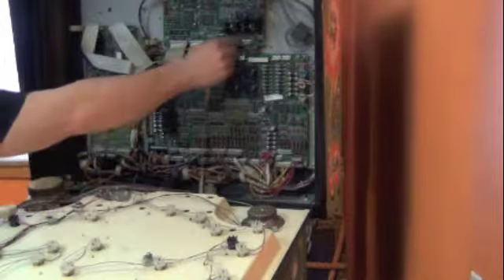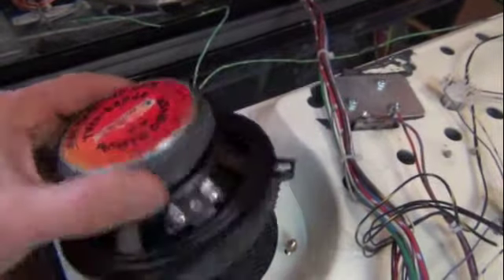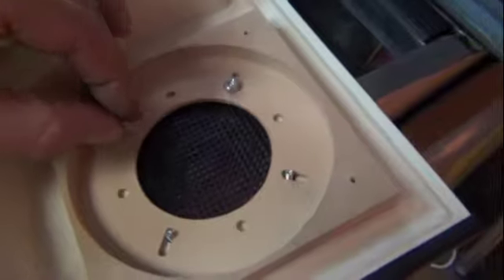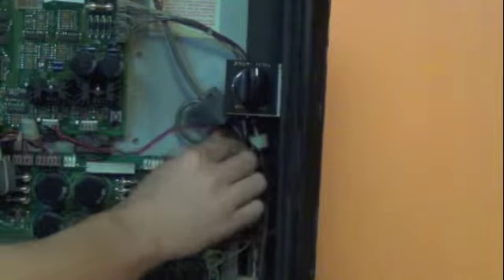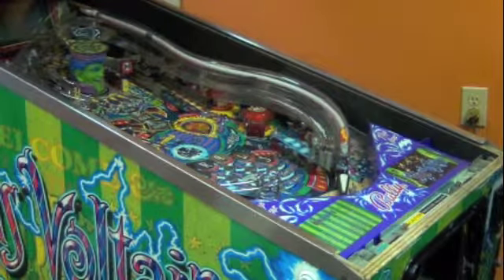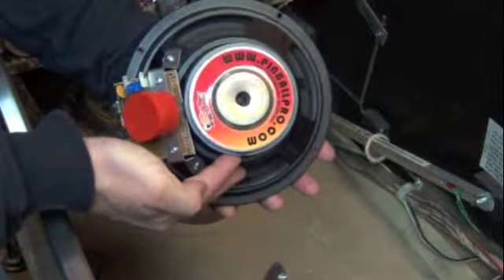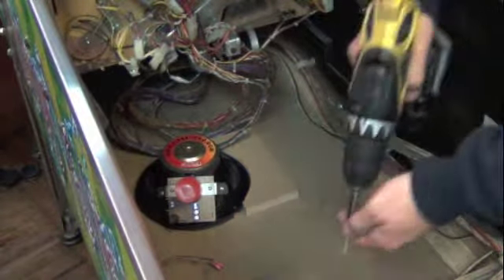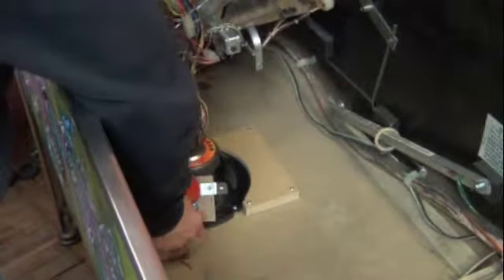Pinball Pro Cirqus Voltaire Speaker Installation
Installation of the Pinballpro.com upgrade speaker kit into a Bally / Williams Cirqus Voltaire pinball machine. Kit number SWTR-2CV fit WPC - DCS machines.